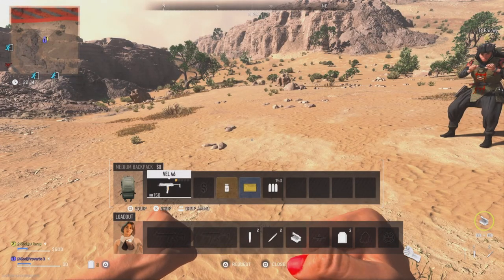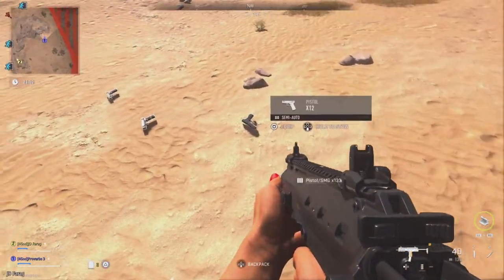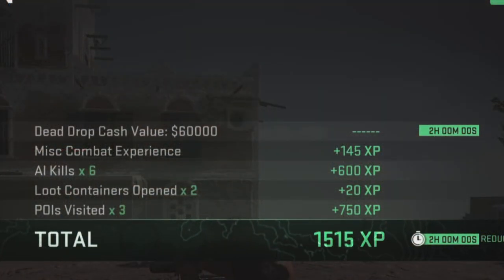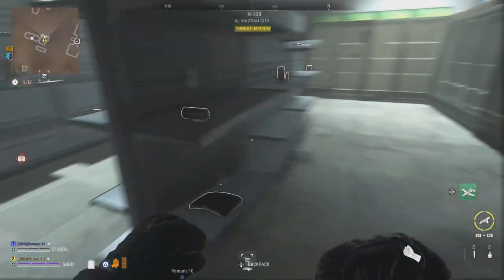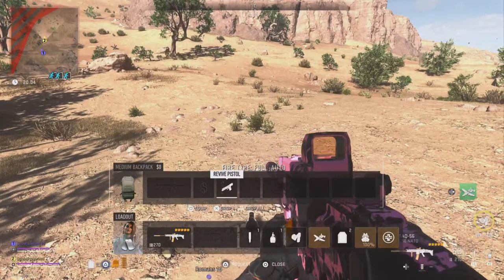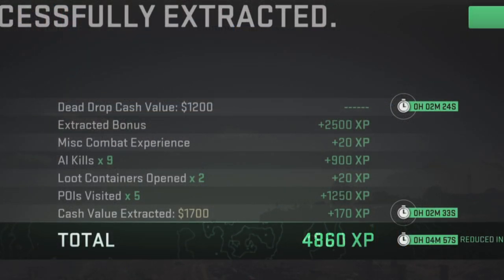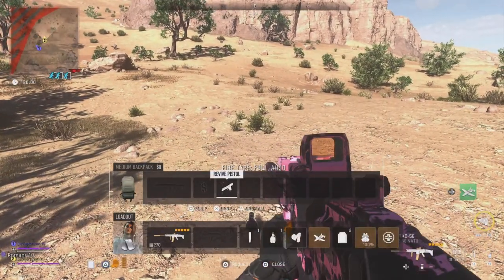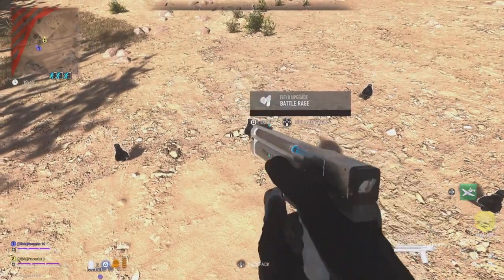(NEW) DMZ GLITCH : REDUCE INSURED WEAPON SLOT COOLDOWN TIMER! (DMZ / MODERN WARFARE 2 GLITCHES)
❤️ IN THIS VIDEO ILL SHOW YOU HOW TO REDUCE THE COOLDOWN ON ALL YOUR WEAPONS USING 2 SIMPLE AND EASY GLITCHES THAT ANYONE CAN DO COMPLETELY SOLO!

+USE THIS DISCORD IF YOU WANT HELP+
🥰🔥THE DMZ DISCORD🔥🥰
(Want a Discord with Gudpexi Videos? Check out this one!)

🎉 *SHOUTOUTS* 🎉
THANKS TO @MoldyToe5654 FOR FINDING THE 'REVIVE PISTOL' DUPE GLITCH!
THANKS TO @SilentNine FOR FINDING THE PISTOL DUPE GLITCH!

❤️ @GUDPEXIplays   ❤️ CHECK OUT MY 2ND CHANNEL for MW2 SHORTS & COLD WAR ZOMBIE GLITCHES!

❤️FOUND A GLITCH? TELL ME ABOUT IT!❤️
⬅️ CLICK THIS LINK IF YOU FOUND A NEW GLITCH!

Timestamps
0:00